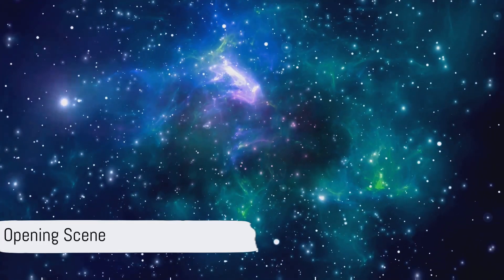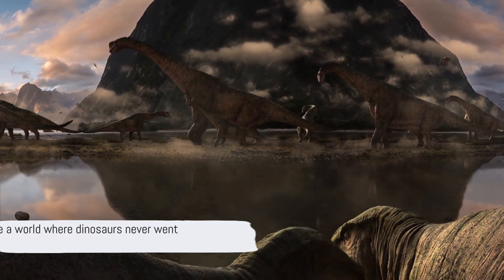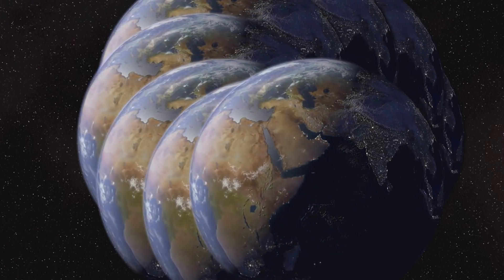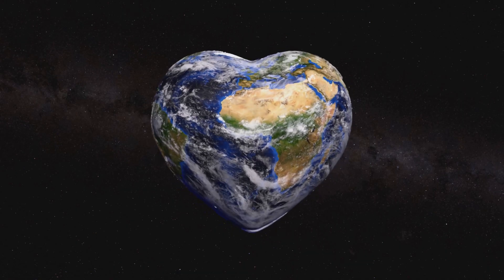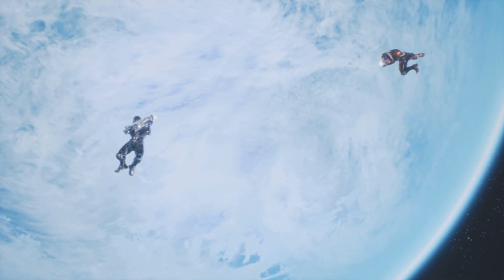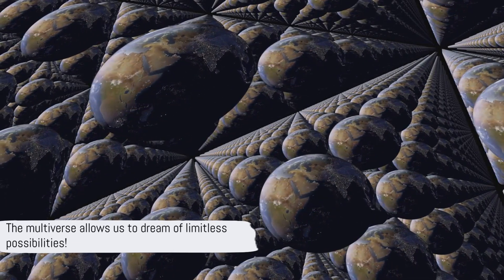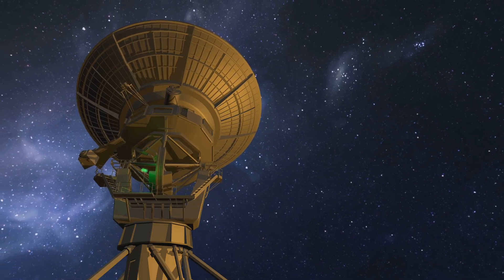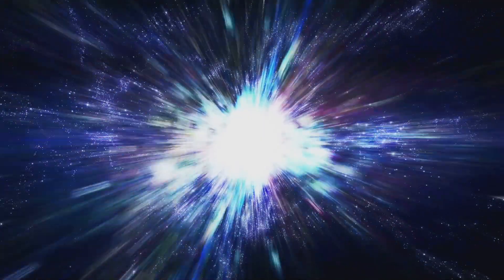Parallel Universe Explained: The Mind-Blowing Science of Multiverse Theory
Parallel Universe Explained: The Mind-Blowing Science of Multiverse Theory explores the fascinating concept of alternate dimensions and realities. Learn how multiverse theory, string theory, and quantum physics explain the existence of parallel universes. Discover the science of alternate dimensions, the possibility of infinite universes, and how many parallel worlds may exist. Are there multiple versions of you living in parallel realities? Find out in this scientifically engaging journey into the unknown. This video covers everything from the basics of the multiverse to the latest parallel universe discoveries.